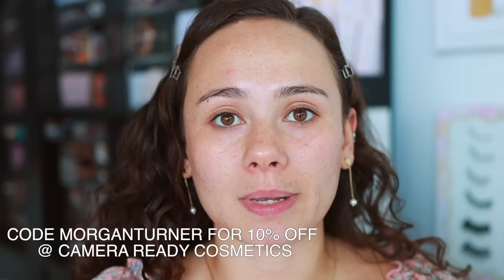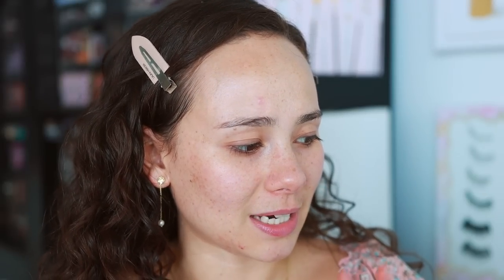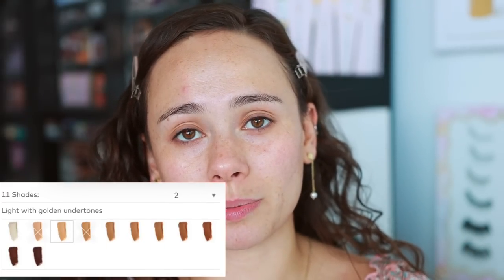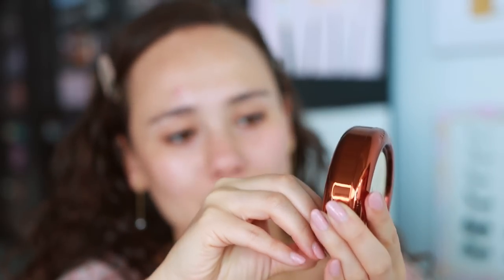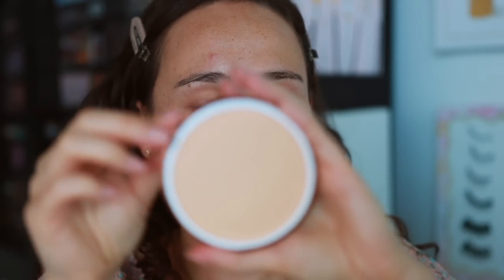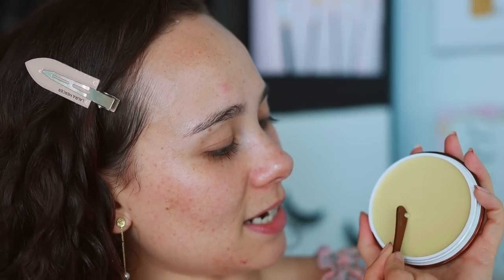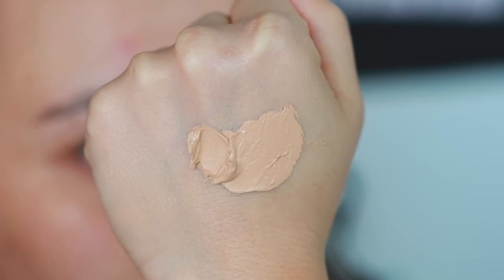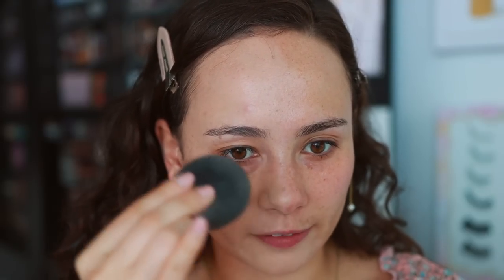DANESSA MYRICKS YUMMY SKIN BLURRING BALM POWDER....omg im so confused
DANESSA MYRICKS YUMMY SKIN BLURRING BALM POWDER
(Camera Ready Cosmetics) use code morganturner

BH Cosmetics Belgian Waffle Palette
BH Cosmetics Bellini Blush Palette
Colourpop Lip Gloss (Clover Hunny)